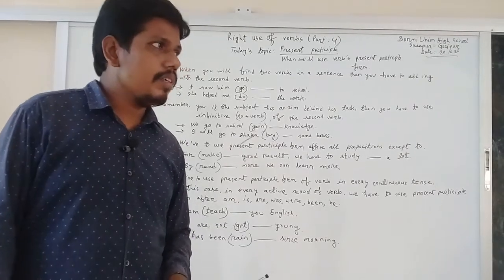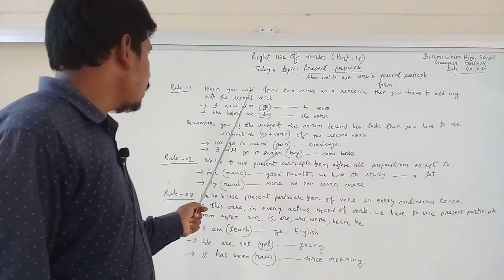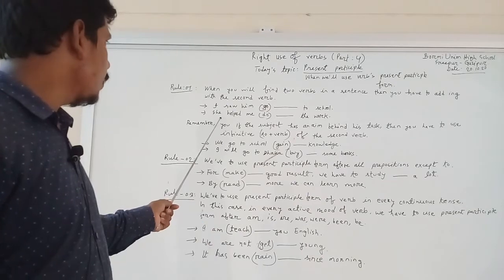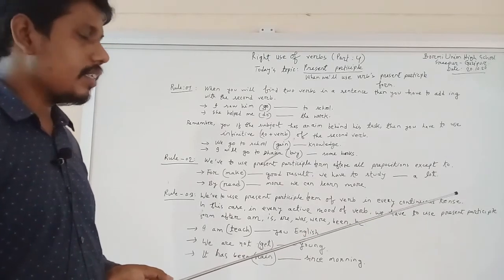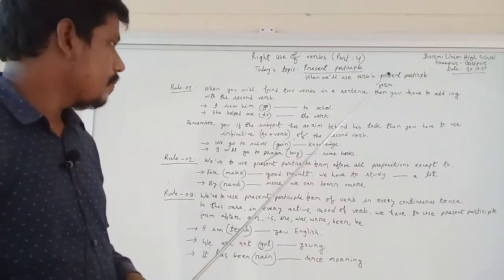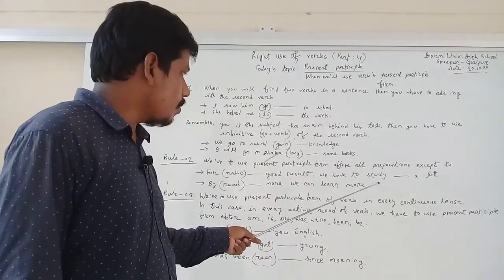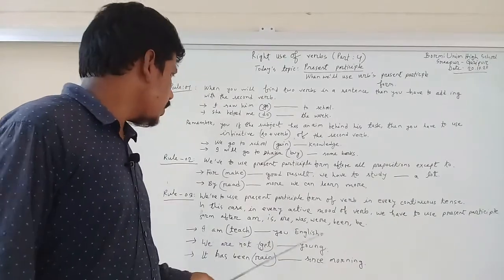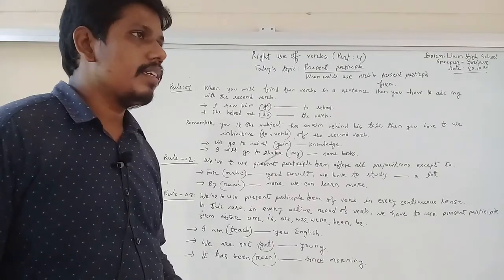Right use of verbs - part 4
When we'll use present participle form of verb